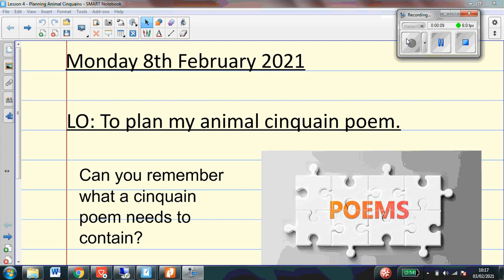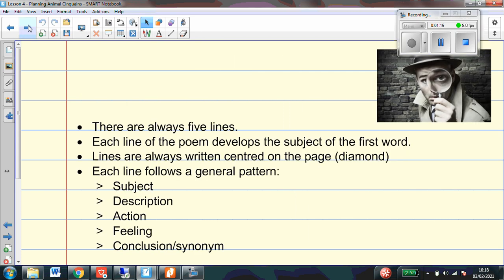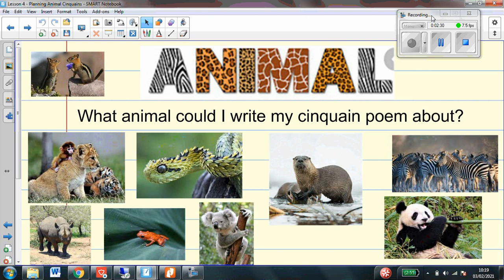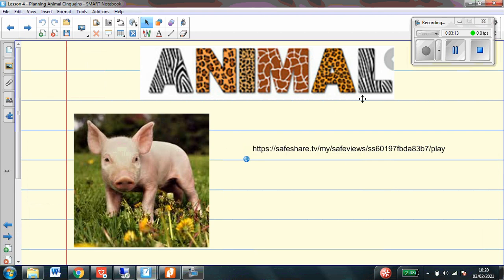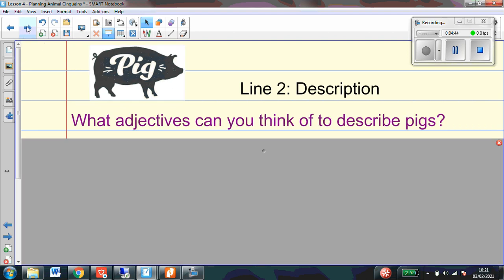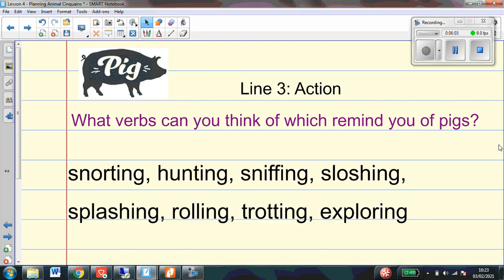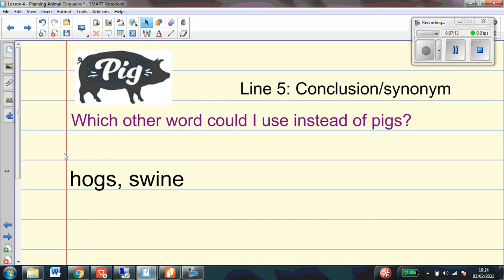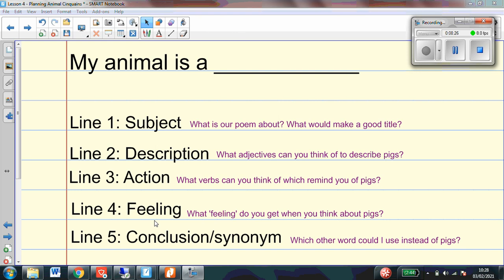Lesson 4 planning animal cinquain